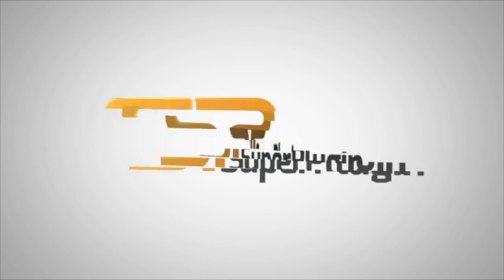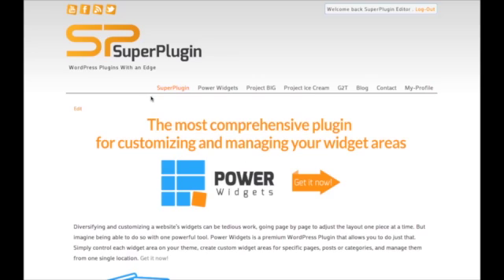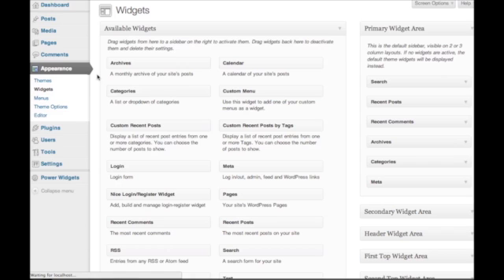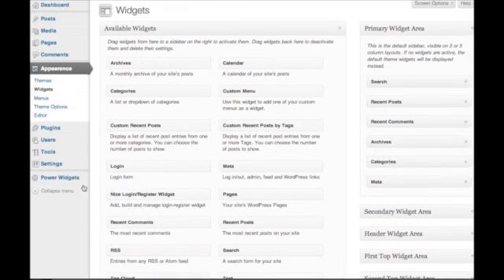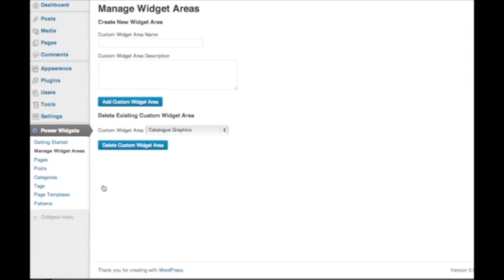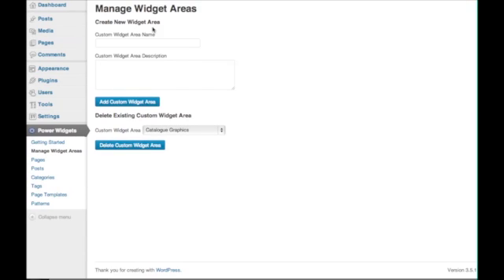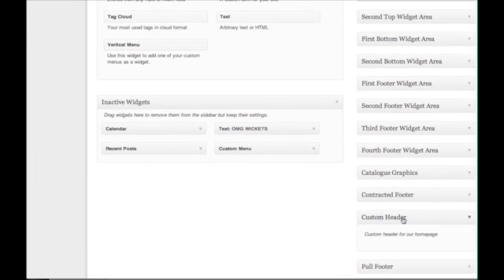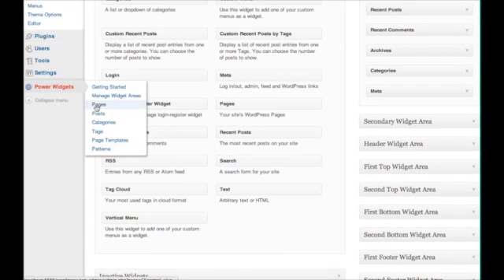Power Widgets Tutorial - Creating Custom Widget Areas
The first tutorial for SuperPlugin's newest premium plugin: Power Widgets.

In this video, you will learn how to create custom widget areas - the first step in learning how to get the most out of your widgets through Power Widgets. With custom widget areas, you can easily make sure that the widget you wants, appears where you want on your website.